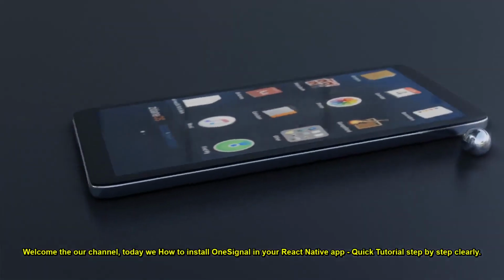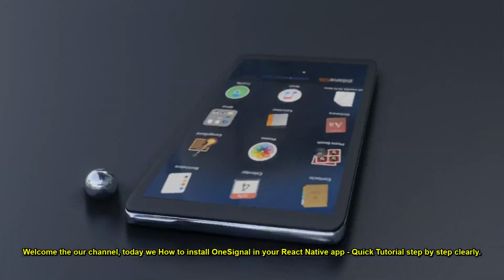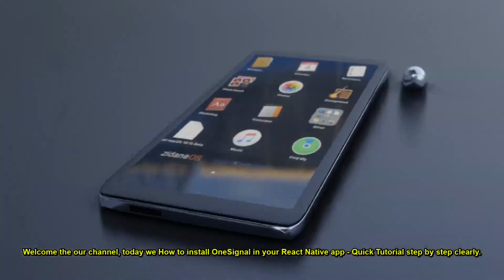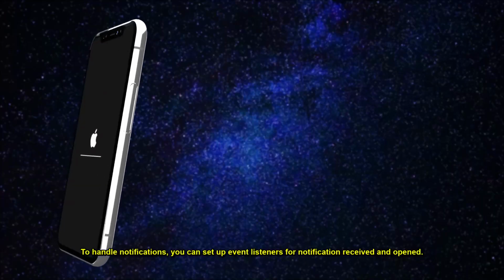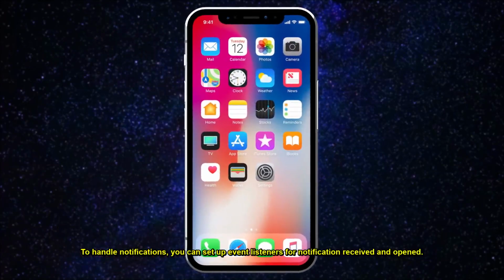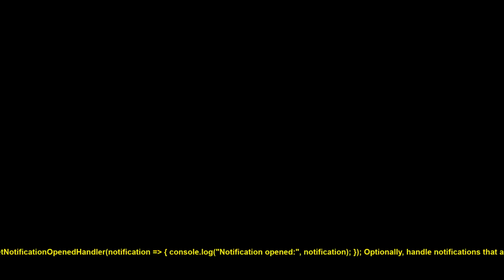How to install OneSignal in your React Native app - Quick Tutorial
In this quick tutorial, we’ll walk you through the step-by-step process of installing OneSignal in your React Native app. Whether you're looking to enhance your app’s user engagement with push notifications or simply want to learn how to integrate OneSignal seamlessly, this video has you covered. We’ll cover everything from setting up your OneSignal account to implementing the SDK in your React Native project. Don’t miss out on making your app more interactive!